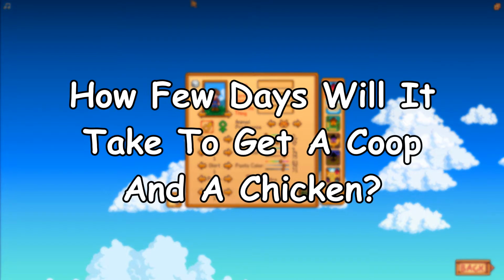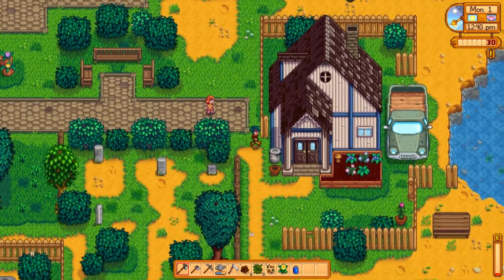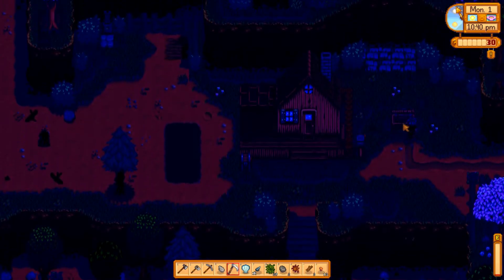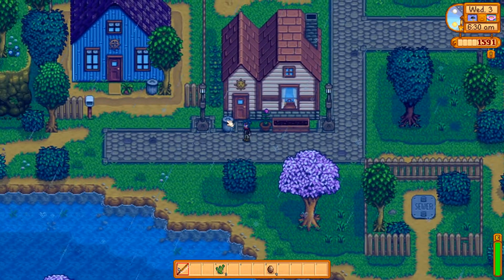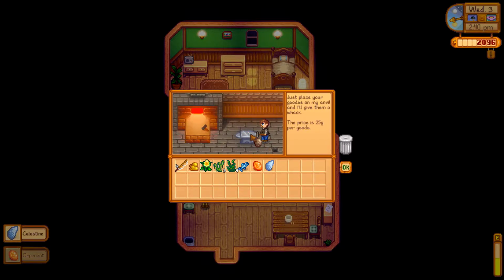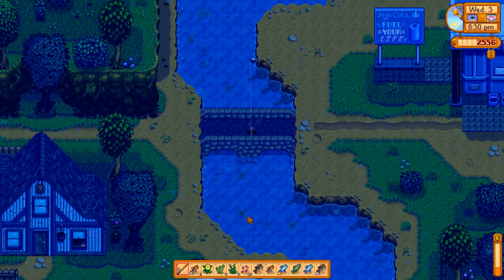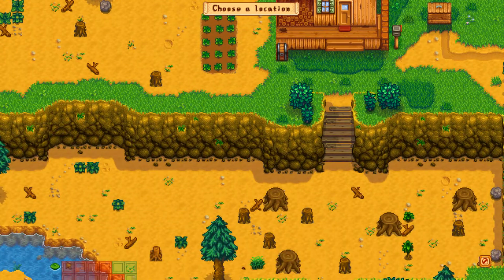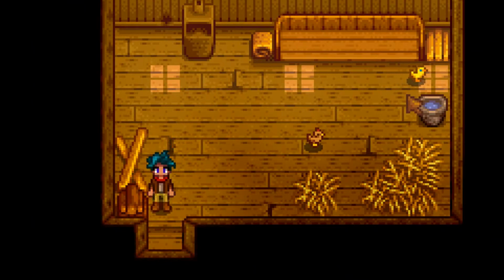How Quickly Can You Get A Coop? (Challenge) | Stardew Valley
It's seems like every time I play Stardew Valley, it always takes me forever to a coop and chickens.  Whenever I check up with Robin, she's either out of her shop or I'm out of materials.  But when I finally do get the coop built, I'll have to find a way to get Marnie to stay behind her counter for longer than three seconds.  Between the festivals like the Flower Dance and her more-often-than-not off days, it seems like she's never actually running her shop.  So when all's said and done, I'll have finally gotten my sweet, sweet chickens, on the 28th of Spring, Year 2.  But today, I change that!  I'm going to discover what the fastest way to get a coop is!  But this isn't any old speedrun.  Rather than plopping a million cauliflower seeds down and waiting for the 14th, I'm going to try to get a coop in the fewest number of in-game days!  How long will it take me?  Well, you'll just have to watch and see... ;)

Music: (All of these are entirely composed by me, except for Bumbling Budders, which is more of a joint thing)
-A Crisp Breeze On An Autumn Morning
-I Want To Be Free (Stardew Valley Empires)
-Laundry Cat
-Beach Boys
-Self-Insert Harem Protagonist (Stardew Valley Empires)
-LUNAR DOOM (Terraria Empires)
-Nadacian (Terraria Empires)
-Bumbling Budders
-Capture The Gem (Terraria Empires)

If you ended up liking this video, go check out Stardew Valley Empires!  It's a competitive Stardew Valley series that I did with my friends, and it's just as funny and goofy!  Here's a link to the first episode

-Informative Stuff-
What up my friends?!  It's me Mr. Squid Whiskers!  I'm a sort of variety channel, but I mainly post video game walkthroughs and let's plays as well as some of the music that I compose (I also like to do animations and story time videos, but I don't get to those very often).  In addition to my channel, I am also working on my own personal video game, so please bear with me since my recording schedule can get pretty wacky.  Almost all of the commentary and the general content on my videos are family friendly, but depending on the games that I play or the content that I cover, that can change.  However, despite the fact that I keep my content available for all audiences, my videos are intended for audiences of thirteen or older, mostly to compensate for YouTube's weird systems.  If I do make videos that are specifically intended for audiences younger than thirteen, such as Prodigy videos, they will be marked as such.